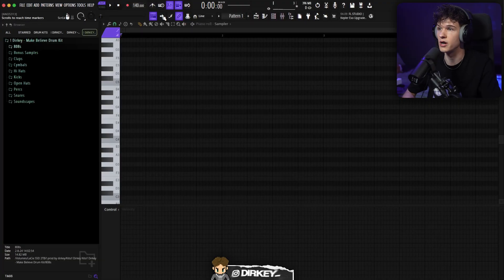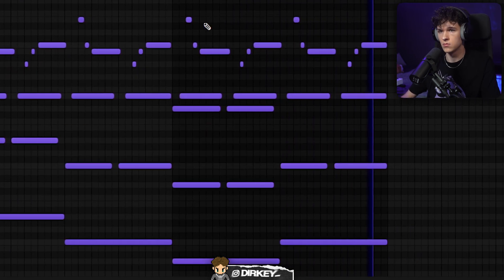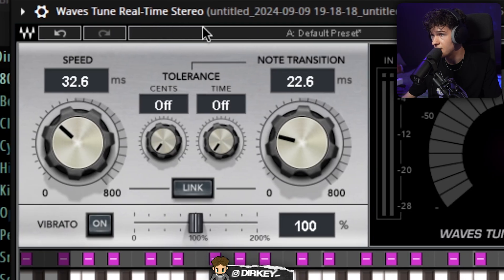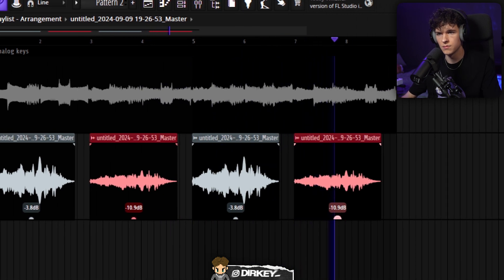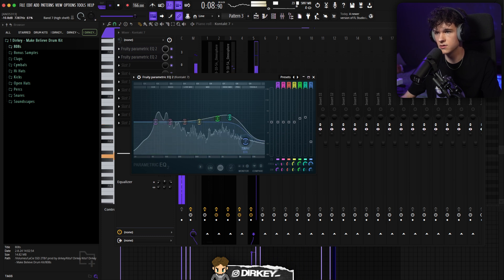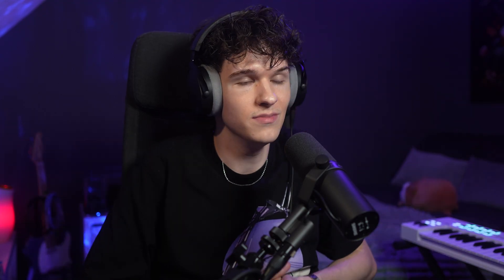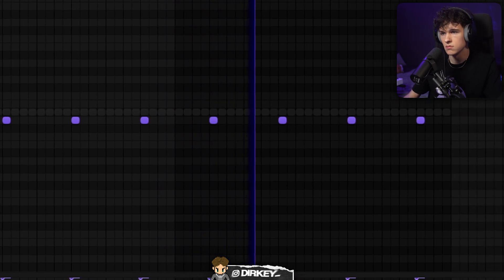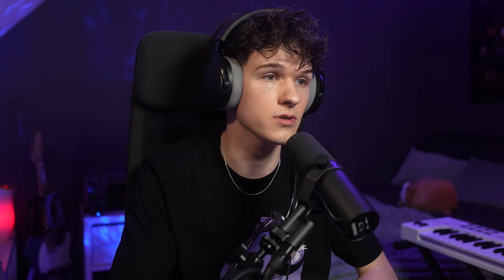How To Fix MUDDY BEATS | FL Studio Tutorial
🚨 "HEAVEN SENT" Drumkit OUT NOW!

0:00 - Intro
0:35 - Analog keys
4:55 - Vocal phrase
6:56 - Electric bass
7:59 - Mellotron bell
9:03 - Mellotron string
9:38 - Drums
13:26 - Final beat
13:50 - Outro